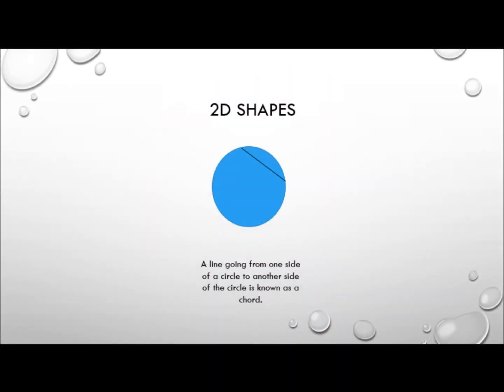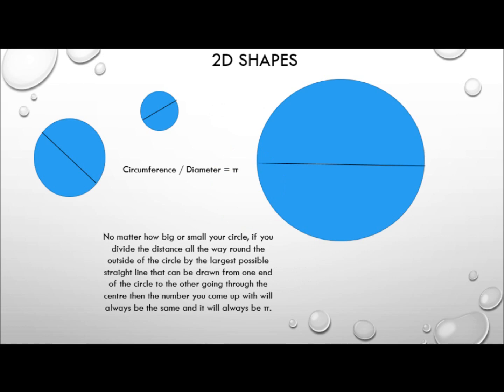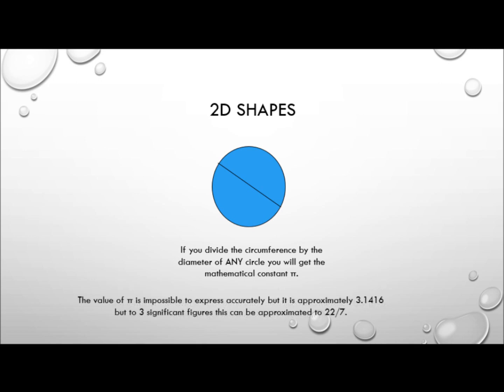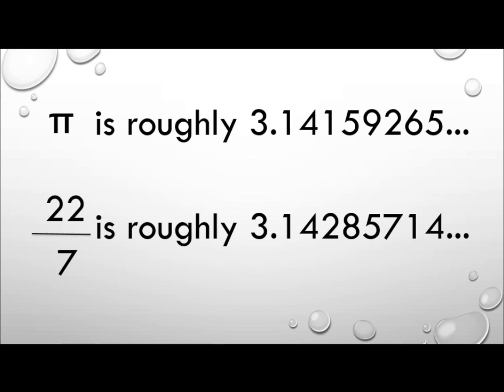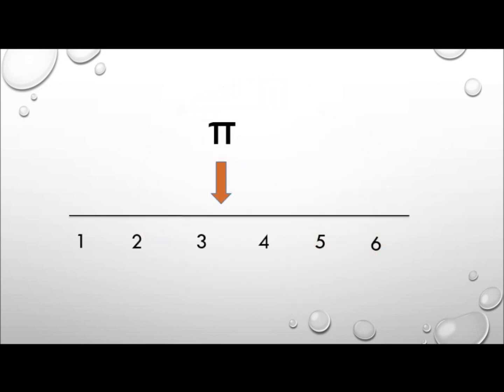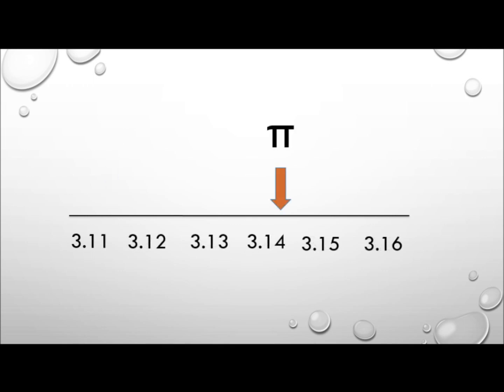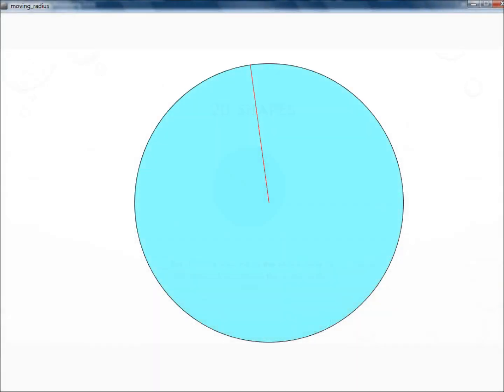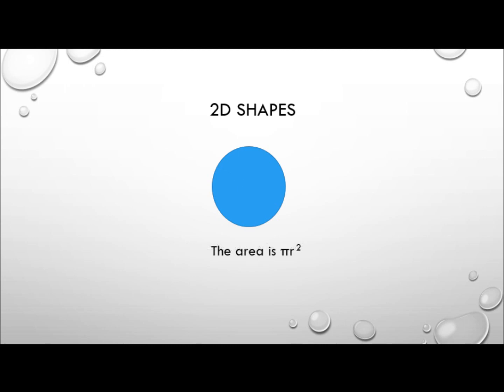Circles part 1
In this video I explain what a circle is and explain some of the technical terms surrounding the circle, including, radius, diameter, circumference, chord, pi and explain why the circumference of a circle is 2*pi*r.